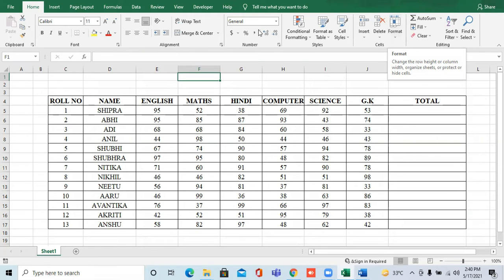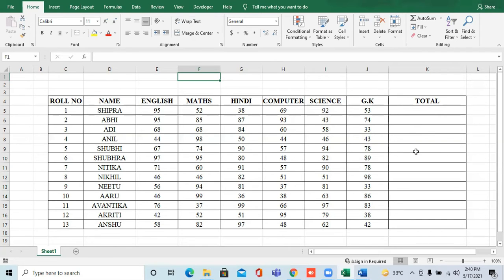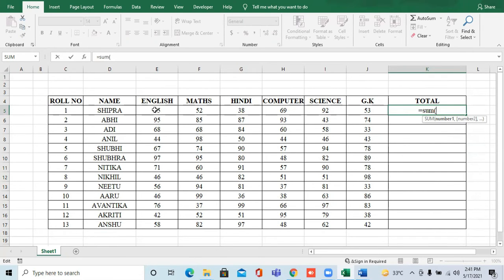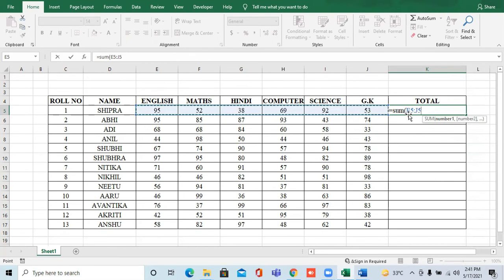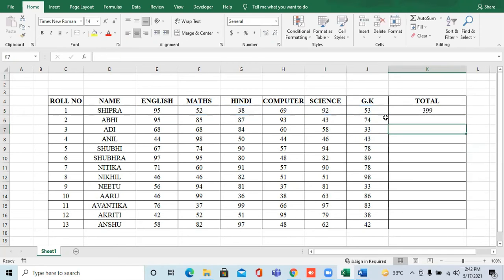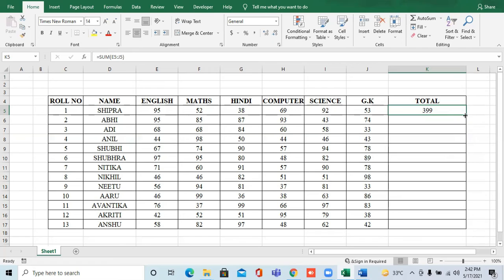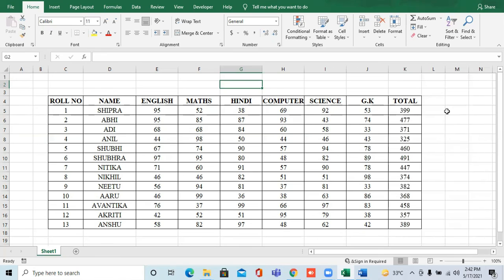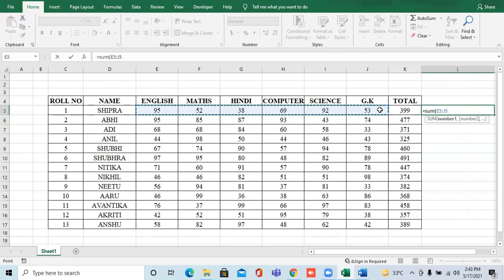SUM FUNCTION - MS- EXCEL